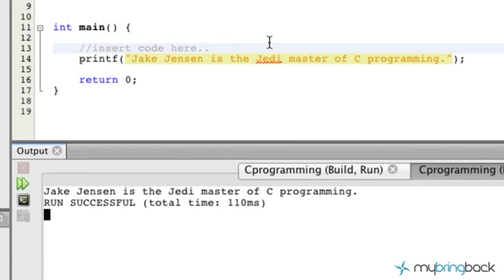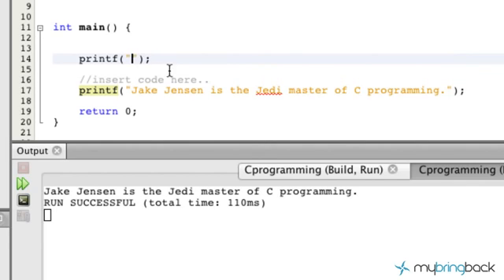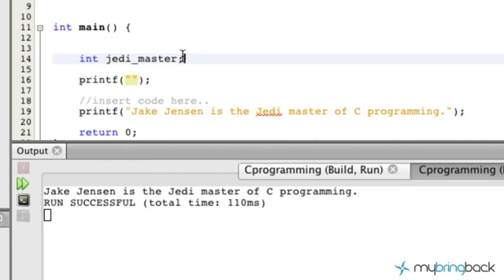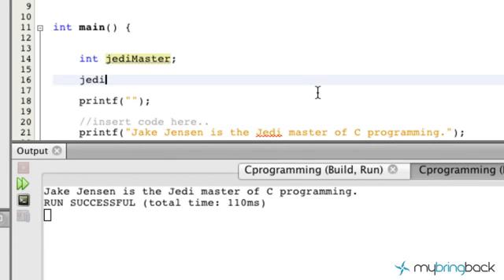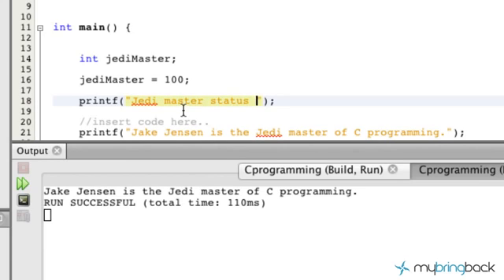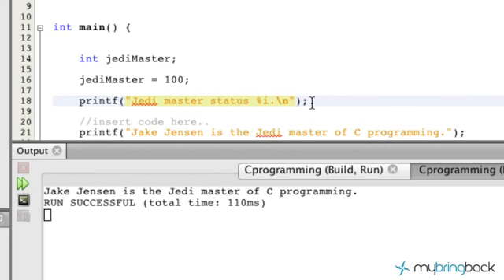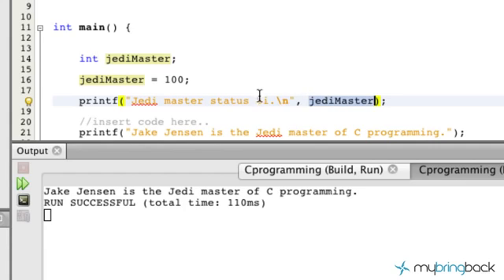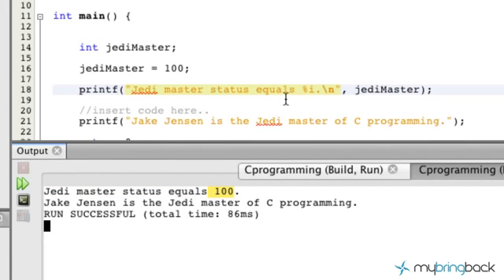Learn C Programming Tutorial 1 6 Displaying Values